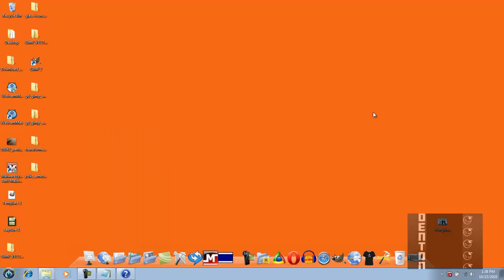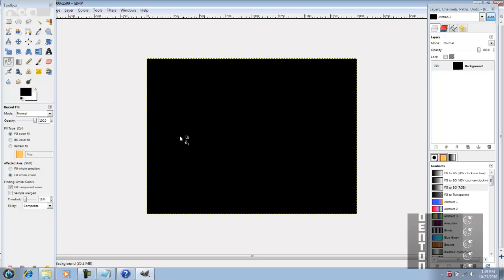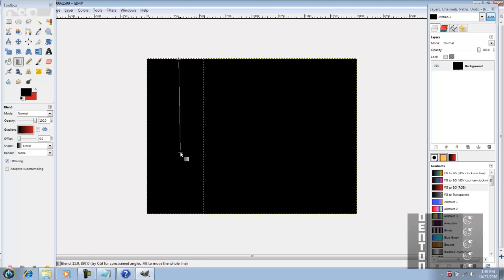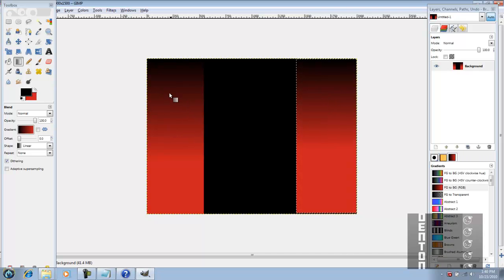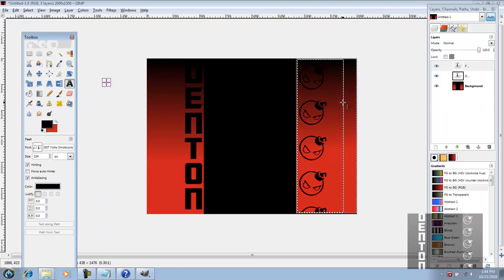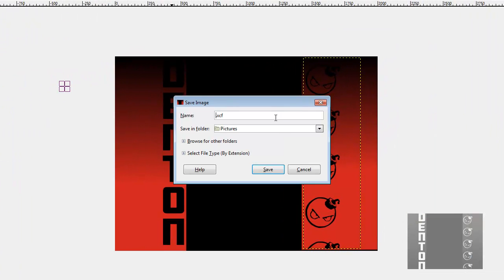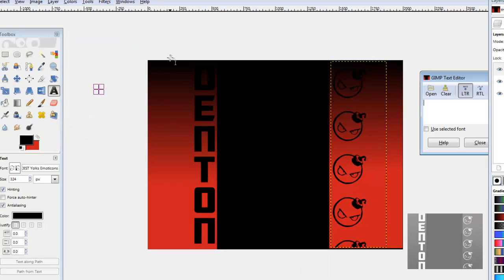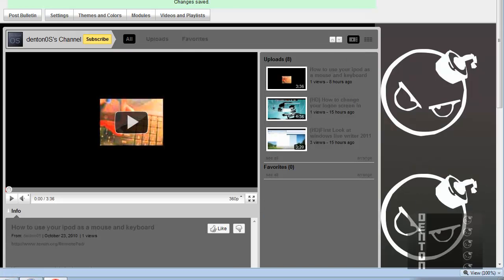(HD) How to make pro quality youtube backgrounds with gimp ( best way)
In this tutorial i will teach you how to make a youtube background for free using the high quality software called gimp. you can get the software here.